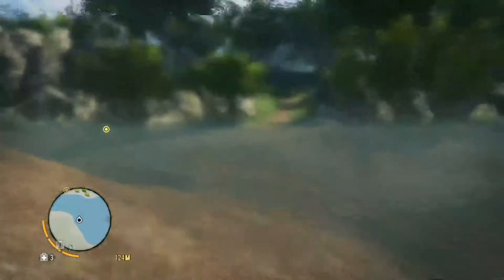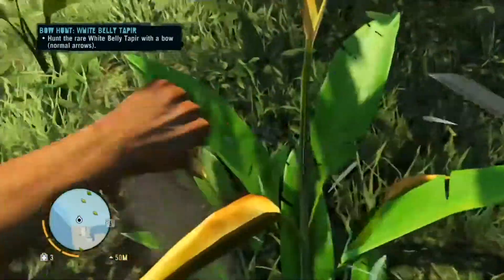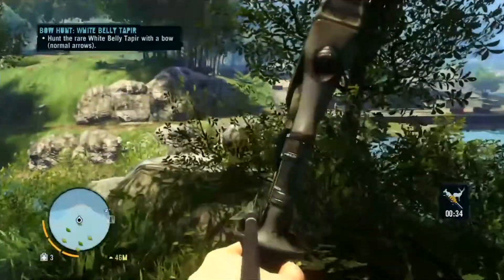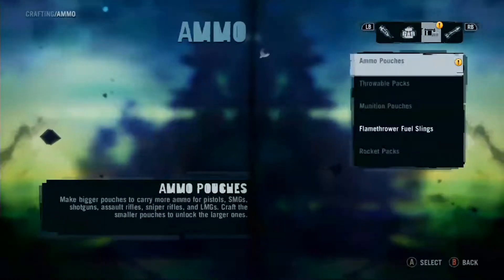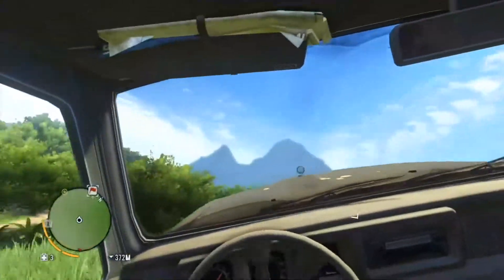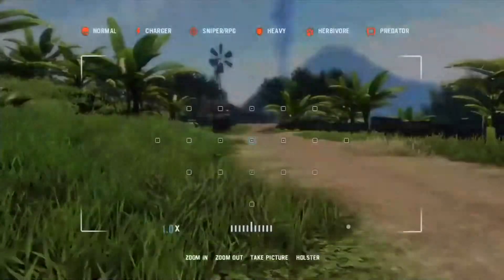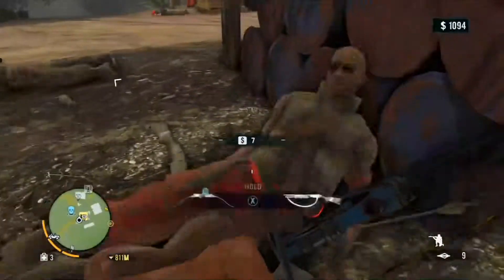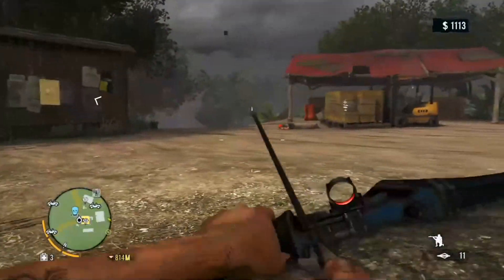Far Cry 3 Playthrough | Part 12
What is Far Cry 3?

Far Cry 3 is an open world first-person shooter video game developed mainly by Ubisoft Montreal in conjunction with Ubisoft Massive, Ubisoft Red Storm, Ubisoft Shanghai and Ubisoft Reflections, published by Ubisoft for Microsoft Windows, Xbox 360 and PlayStation 3.

Far Cry 3 is set on a tropical island between the Indian and Pacific Oceans. After a vacation goes awry, protagonist Jason Brody must save his friends, who have been kidnapped by pirates and escape from the island and its unhinged inhabitants.

Far Cry 3 is a first-person shooter, which also features role-playing game elements including experience points, skill trees, and a crafting system. The player has the ability to take cover behind objects to break enemies' lines of sight and to peek around and over cover and blindfire.

The player has the ability to perform silent takedowns by performing melee attacks from above, below, or close behind. The game's narrative director, Jason Vandenberghe, said that the story mode map is around ten times larger than the game's previous installments.

Players are given the ability to survey and plan out their attacks with stealth takedown combinations and tag enemies with the camera in order to track their movement once they break the player's line of sight.

Equipment is controlled by a simple system. As missions are completed, new items are unlocked to be purchased or crafted by Jason, using the pelts of various animals found around the island.

When scramblers on radio towers are removed, areas of the map are opened and weapons in the shop are made free. As outposts of Vaas' pirate group are attacked and retaken, the vicinity around the outpost becomes safer, it unlocks new side quests for that area, involving missions like hunting the many different wildlife species on the island to upgrade ones equipment.

Skills are collected by gaining experience from completing missions and killing enemies, and are unlocked in three skill trees, which correspond to the Spider, the Heron, and the Shark.

Each skill tree upgrades different aspects of Jason's abilities, with the Spider upgrading his stealth takedowns and hunting skills, Shark for assault takedowns and health, with the Heron upgrading his long-range takedowns and mobility.

As skills are collected, the tattoo on Jason's forearm grows which is made up of several different tribal designs resembling the three animal skill trees.